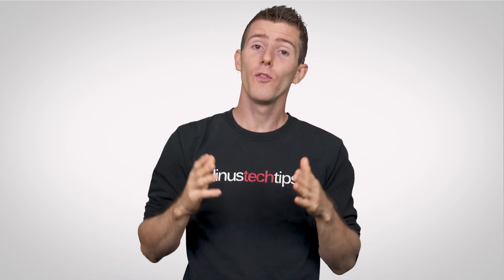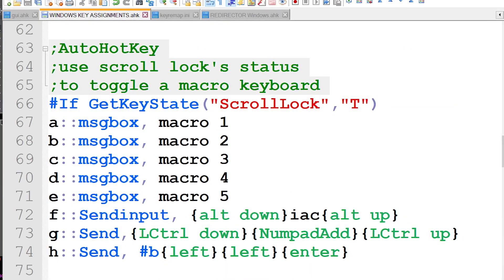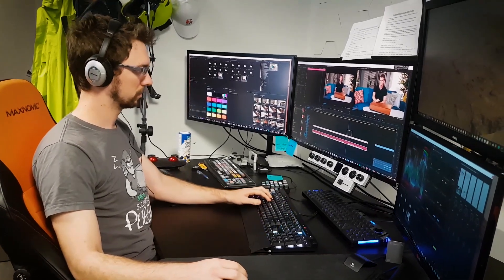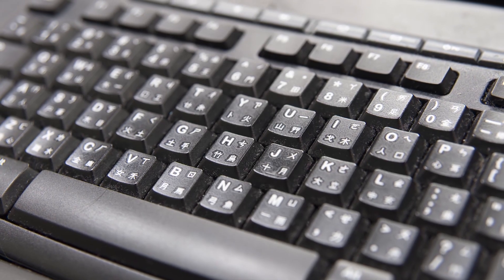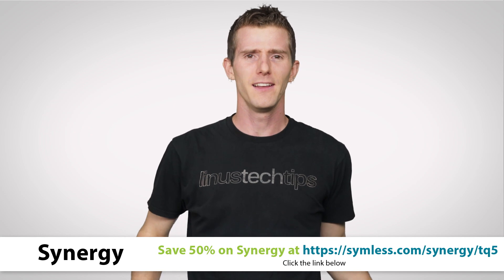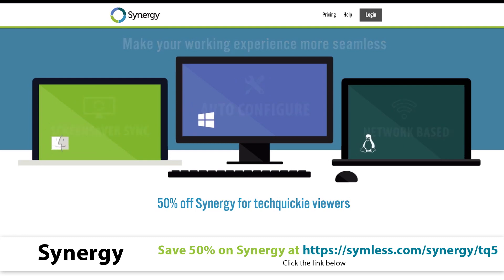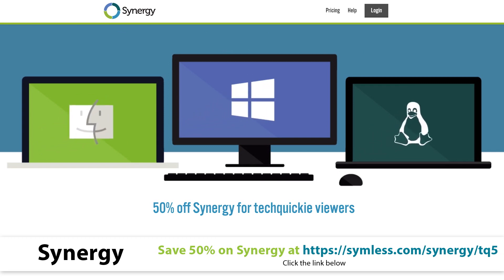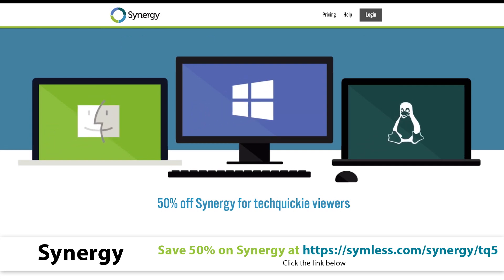What Does Scroll Lock Do?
The Scroll Lock key is a mainstay on most keyboards, but does it actually do anything?

Buy a Mechanical Keyboard
On Amazon (PAID LINK)
On Newegg (PAID LINK)
On MK Keyboards (PAID LINK)

Share your mouse and keyboard between multiple computers with Synergy!

Registry key to modify if you want to enable manual BSOD functionality: HKEY_LOCAL_MACHINE\System\CurrentControlSet\Services\kbdhid\Parameters